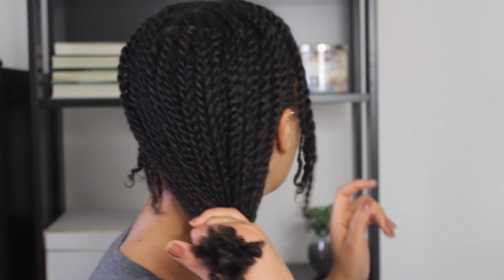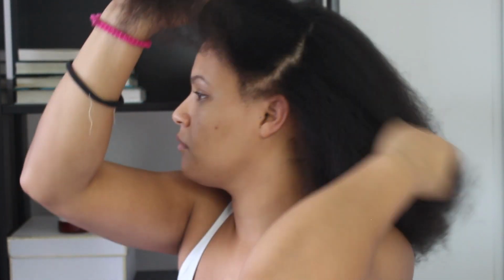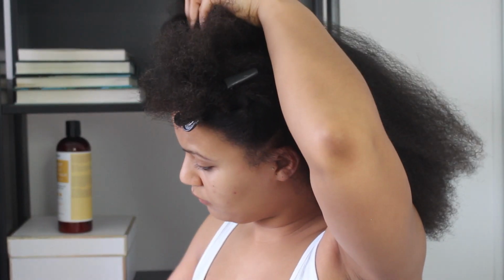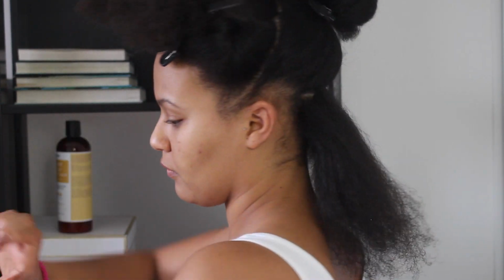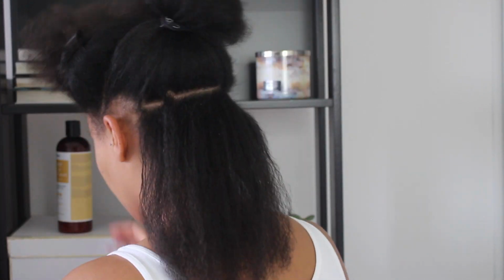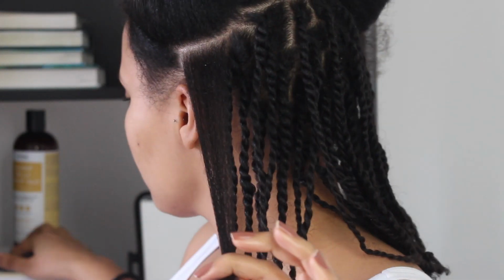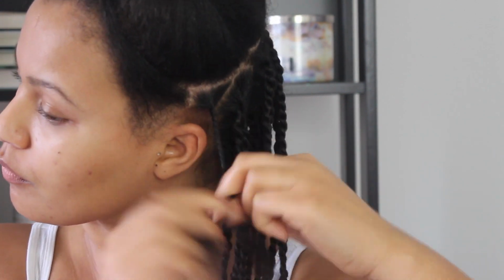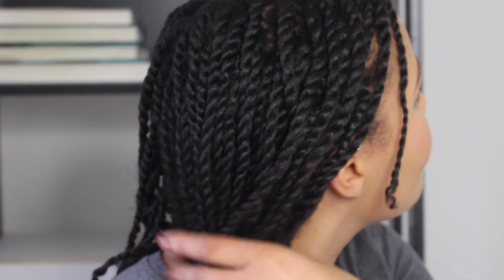Mini Twist Tutorial - EASY Protective Style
Hi friends,

I love doing mini twists when I want a break from styling my hair. They're really simple to do and typically last me about 2 - 3 weeks.

PRODUCTS USED:
Curl Shoppe - Butter Twist Pudding
Curl Shoppe - Butter Jelly